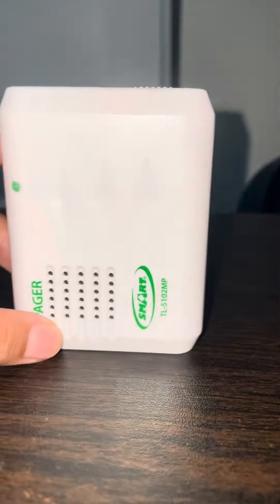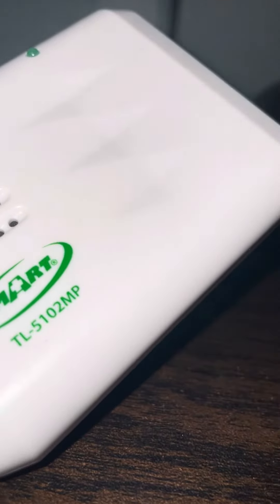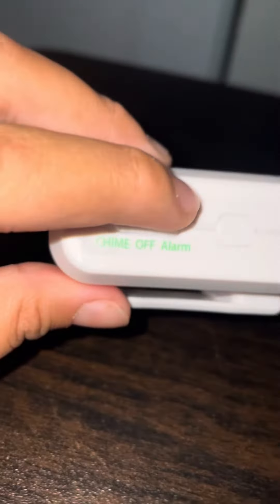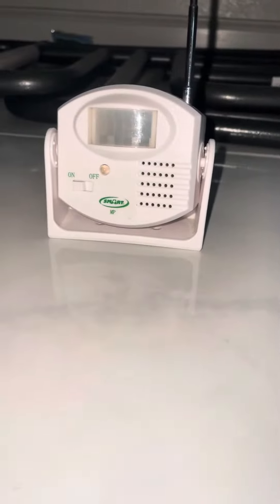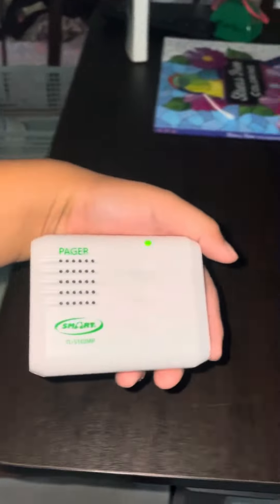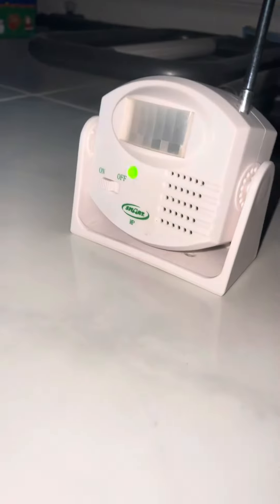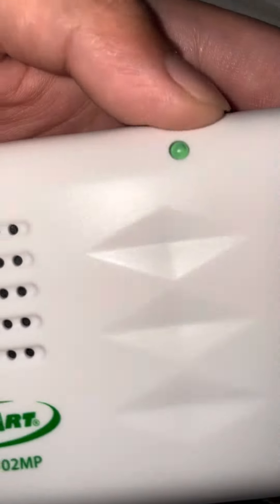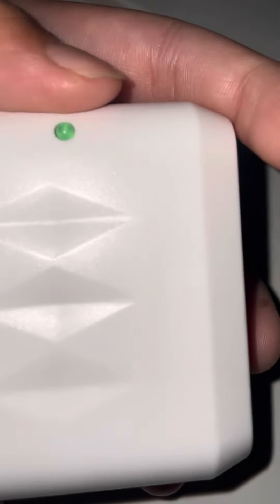Pager emergency Sounder/Sensor